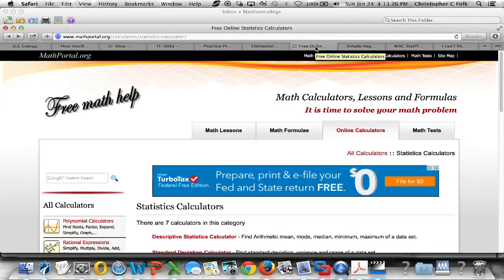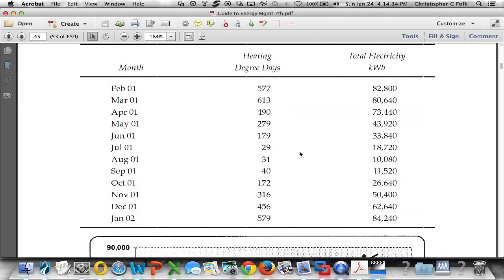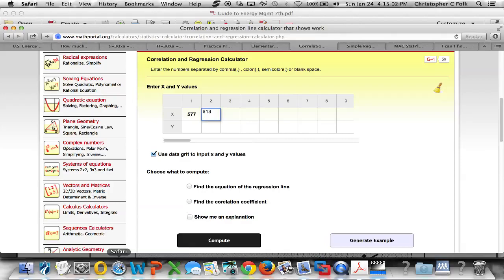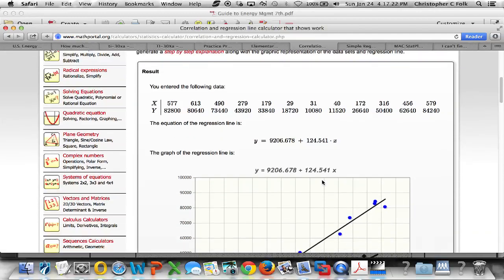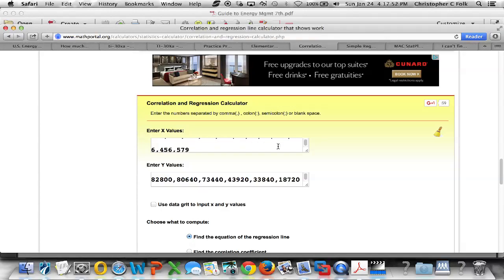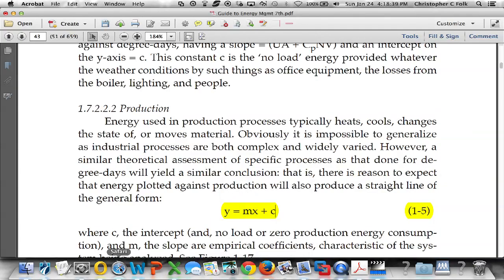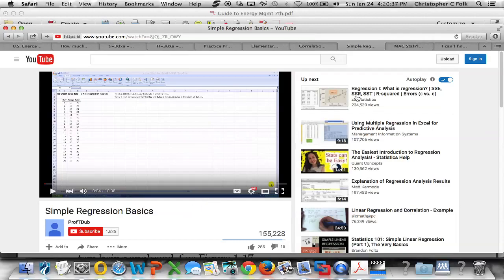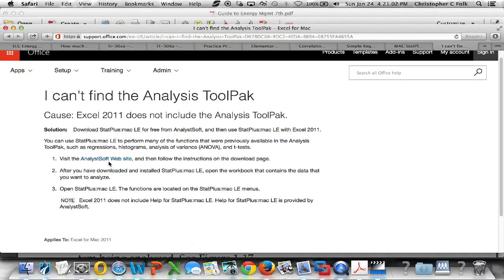W2 Ch1-4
Linear Regression using Online Calculator and Excel